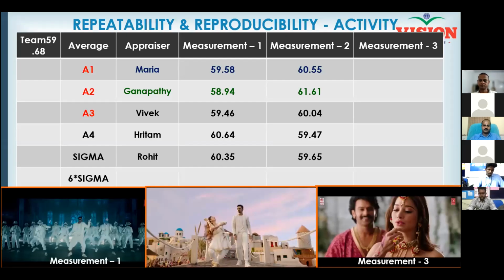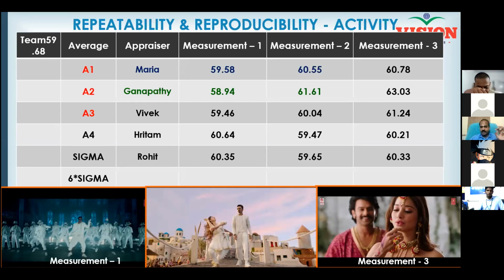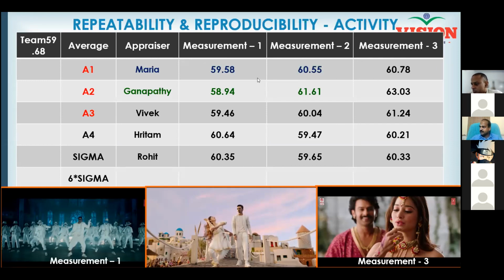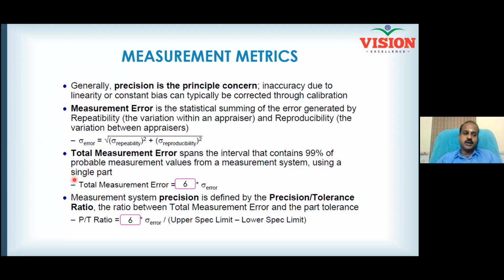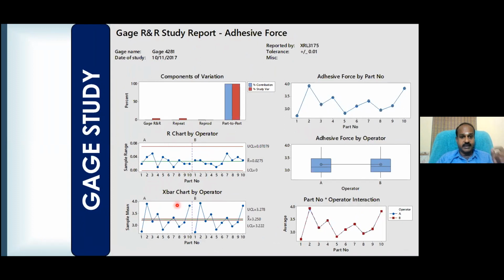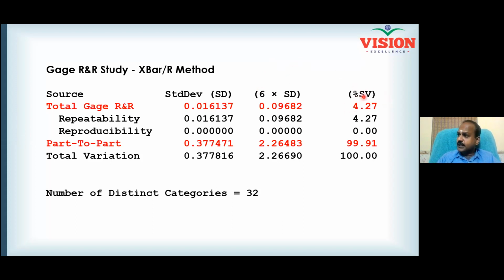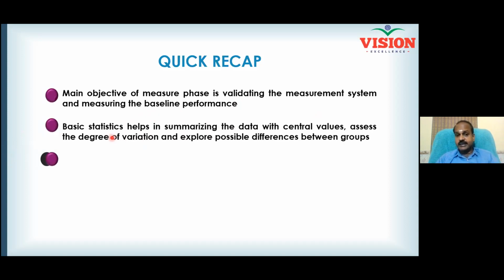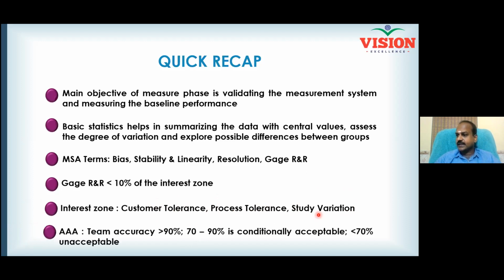7 MS Activity Gage R&R Dr GSK 29 DEC